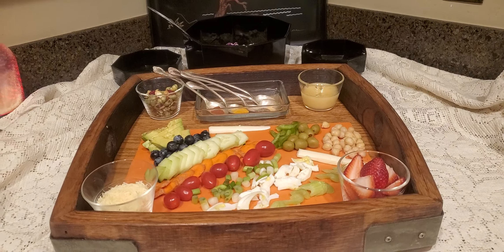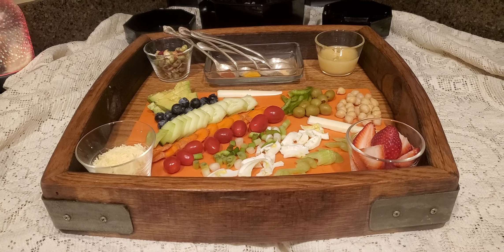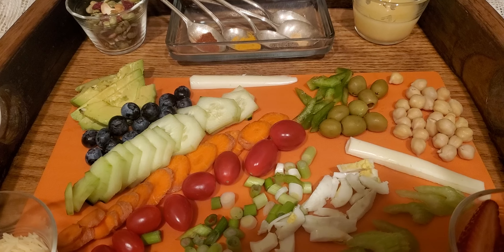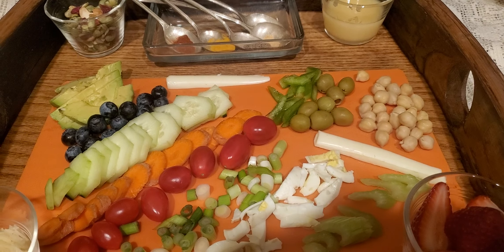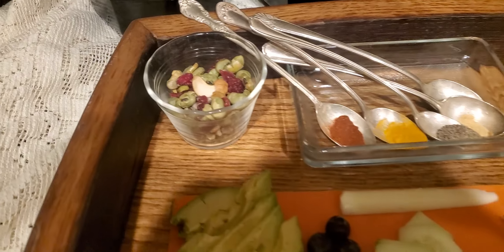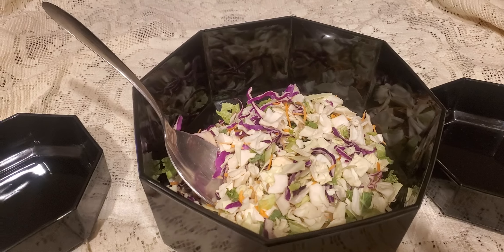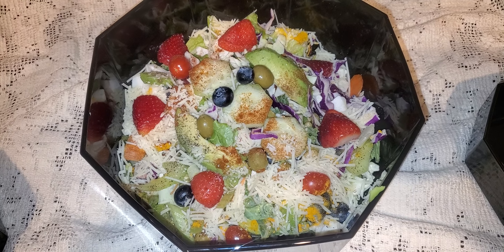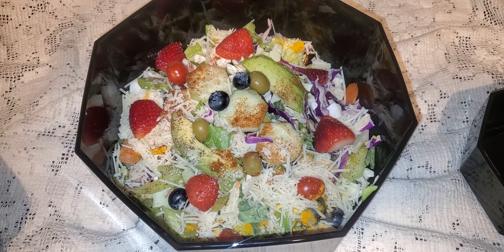Mediterranean Diet Charcuterie Board. Heart Healthy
Mediterranean Charcuterie Board 4 Mediterranean Salad